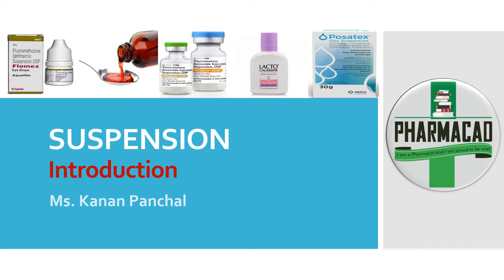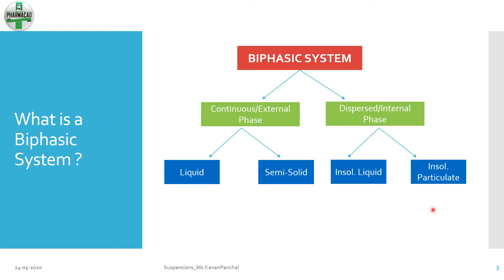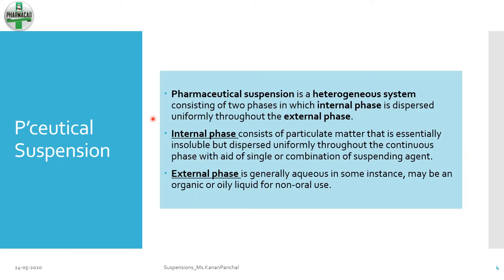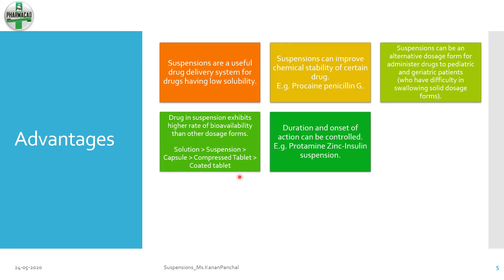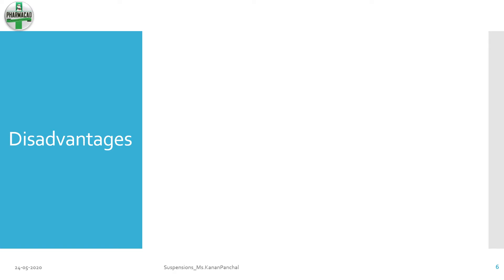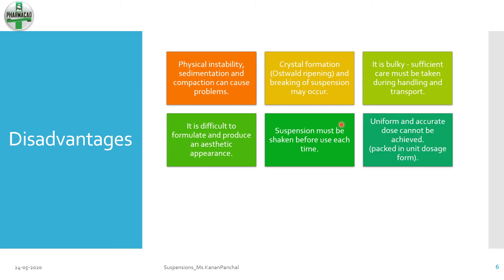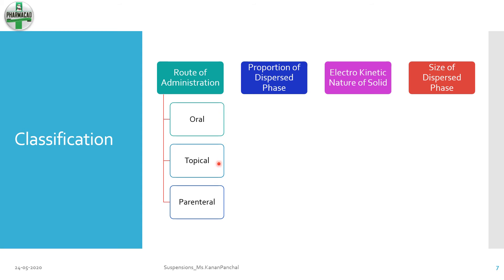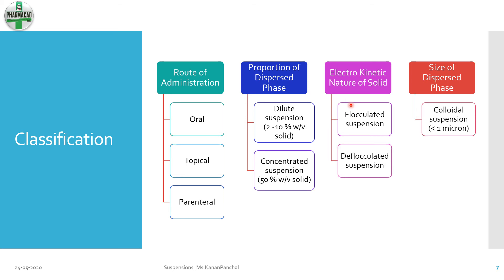Suspensions _ 1/4 _ Pharmaceutics _ Dosage Forms _ GPAT _ B Pharmacy _ NIPER _ NTA PCI